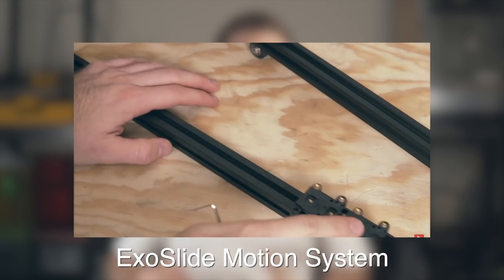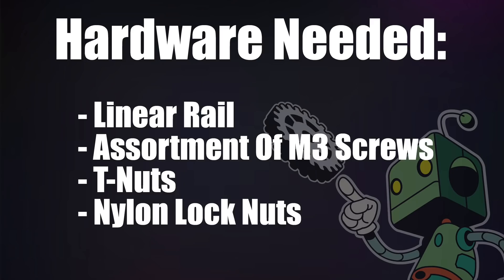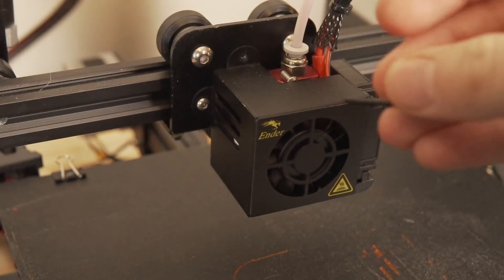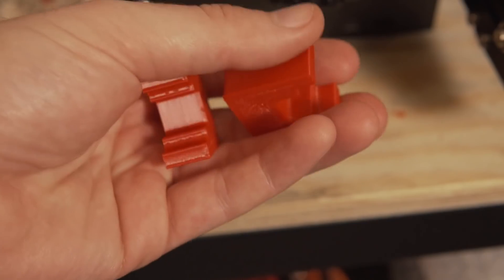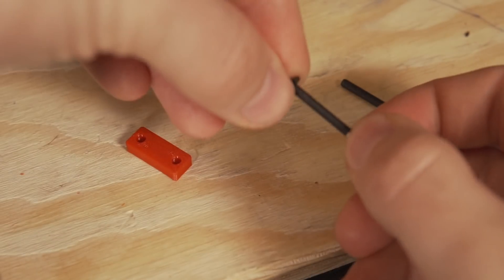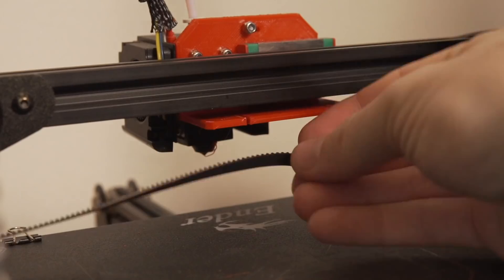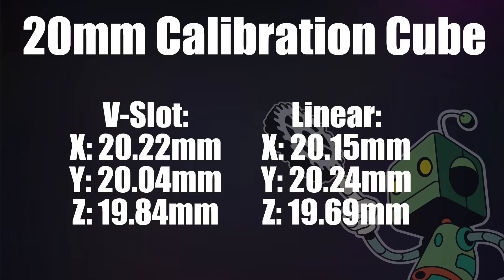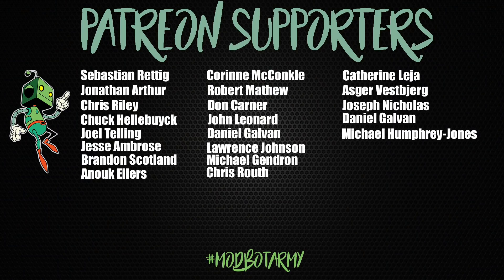Low Cost Ender 3 3D Printer X-Axis Linear Rail Install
In this video, I take you step by step through the process of replacing the X-Axis Vslot wheels on an Ender 3 with a linear rail. We will take a look at what goes into this mod as well as what my experience was doing this.

Linear rail used (AFF):

Assorted M3 screws (AFF):

Assorted T-Nuts (AFF):

M3 Nylon Lock Nuts (AFF):